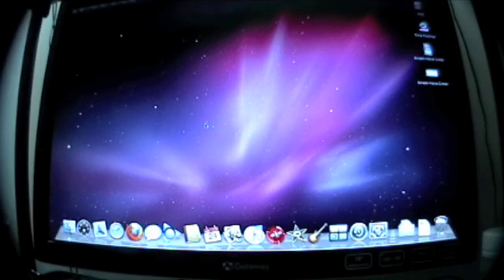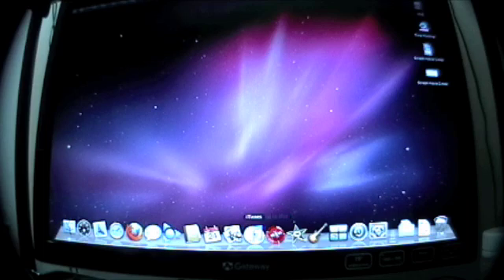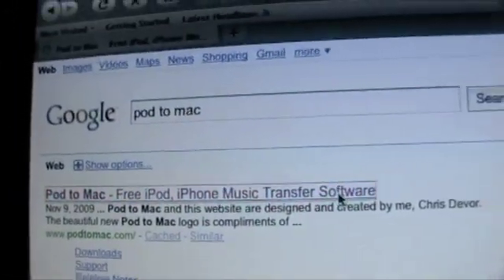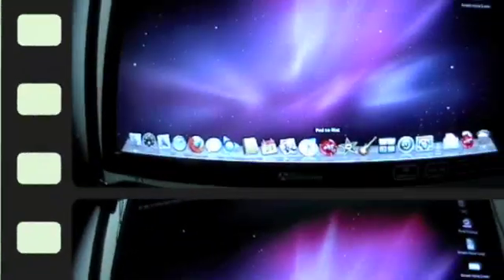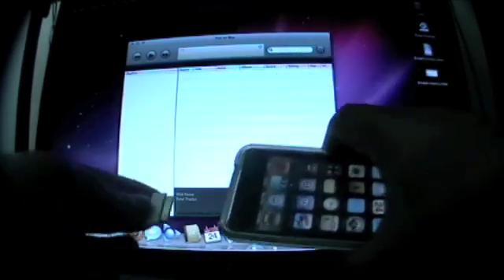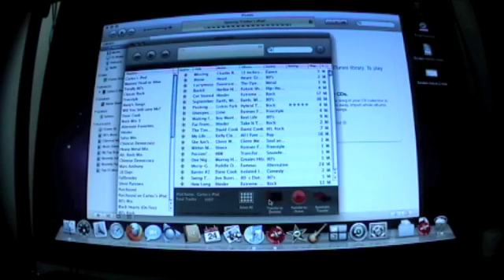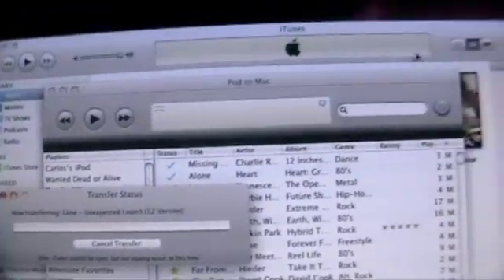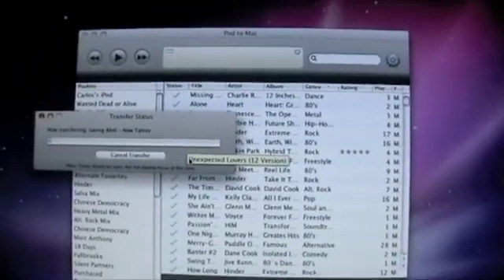Pod To Mac Transfer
How to Transfer songs from you ipod to you mac, using Pod To Mac